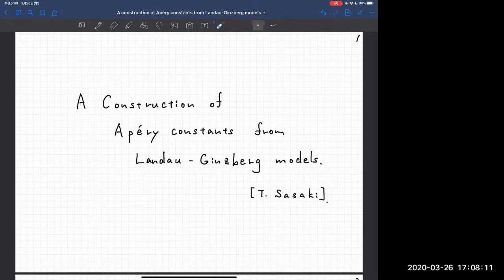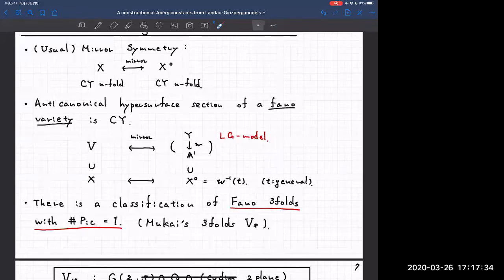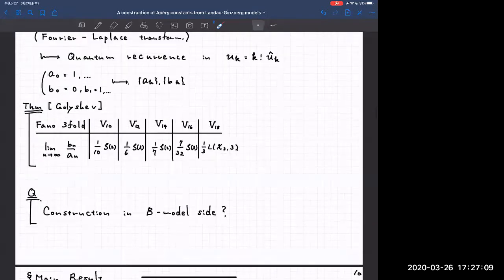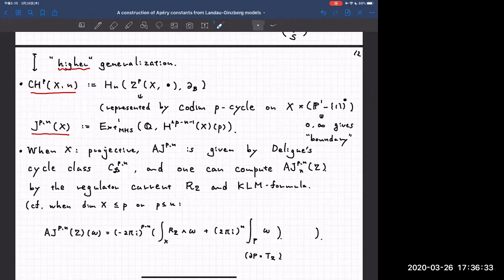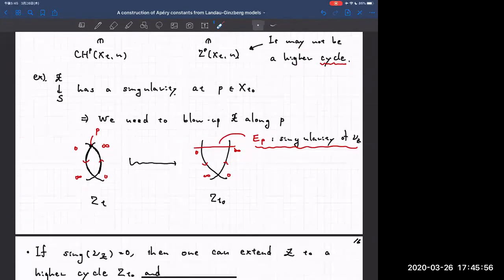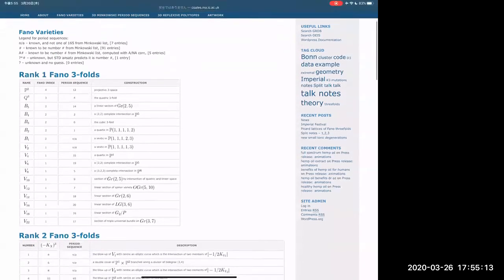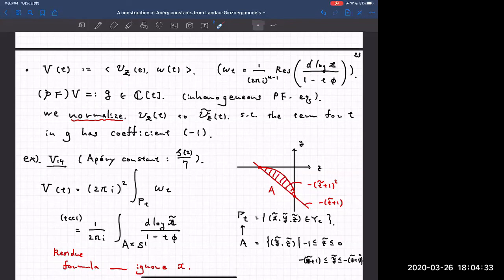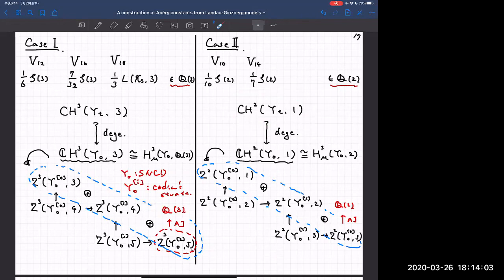A Construction of Apéry Constants from Landau Ginzberg Models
Speaker: Tokio Sasaki
03/26/20

The irrationality of the Riemann zeta function at 3 was historically proven by R. Apéry by finding a rapidly converging sequence which is consisted of two sequences in integers and rationals satisfying certain recursive relations. Nowadays it is known that this sequence is obtained from the power series expansion of the holomorphic period function of a family of K3 surfaces, and the recurrences arise from the Picard-Fuchs differential equation.

For some Fano threefolds with Picard rank 1, V. Golyshev obtained similar special values of L-functions as Apéry limit of the quantum differential equations. If one believes the mirror symmetry also preserves these arithmetic special values, there should be a "mirror" construction in the B-model side. In this talk, as an evidence I introduce constructions of geometric higher normal functions on the mirror Landau-Ginzberg models of the above Fano threefolds. Limiting values of these normal functions toward singular fibers reconstruct the Apéry constants computed in the A-model side. With Mukais classification of the Fano threefolds, the results for V_10, V_12, V_16, V_18 are shown by M. Kerr and G. Silva Jr. A partial result for the V_14 case is given by the speaker.